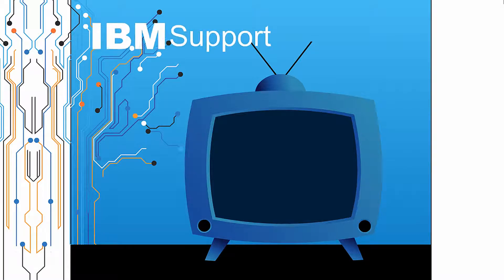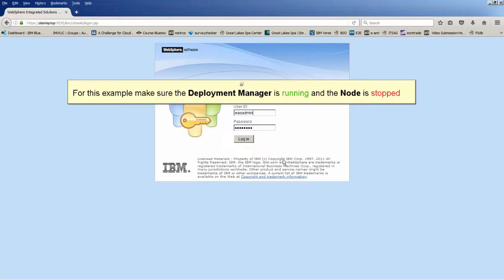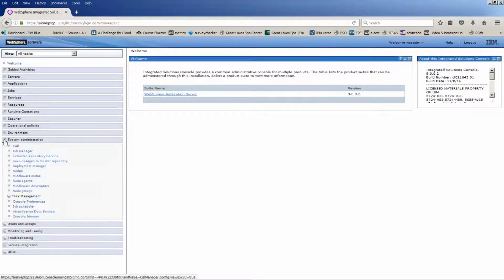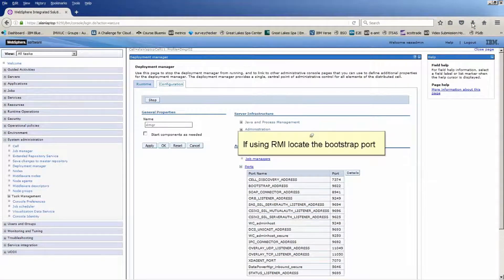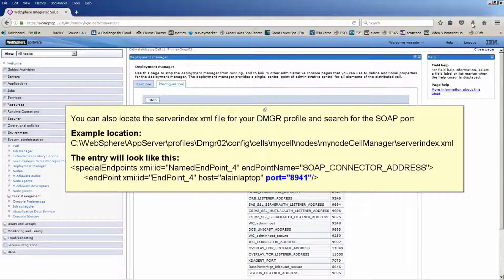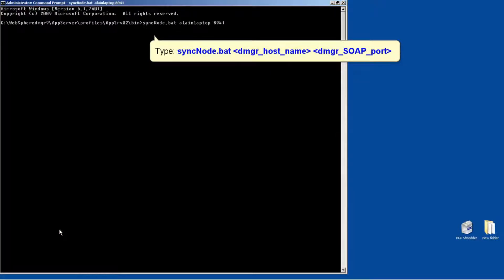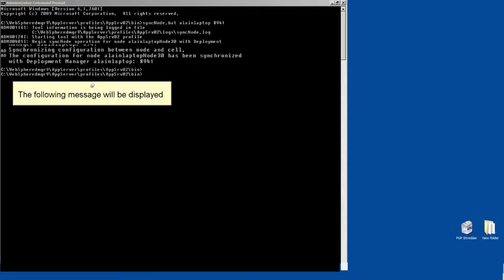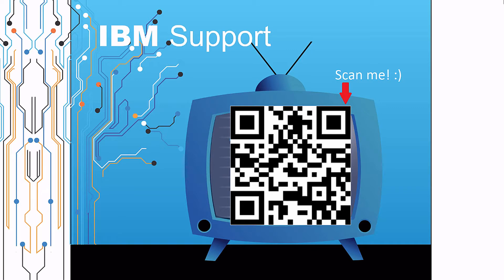How can I manually synchronize a node with the Deployment Manager in WebSphere Application Server?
Alain Del Valle of the IBM WebSphere Support team created this video on how to manually synchronize a node with the Deployment Manager in WebSphere Application Server.